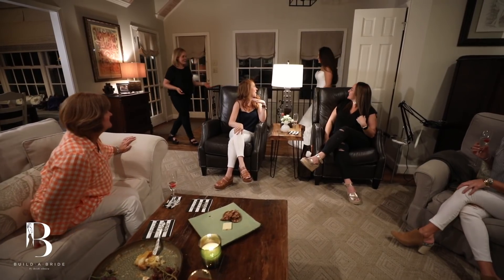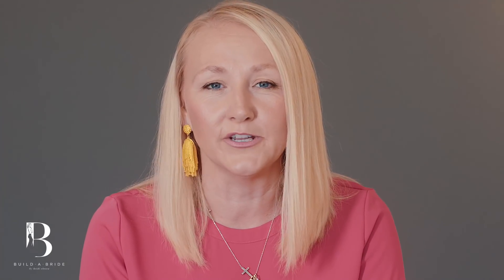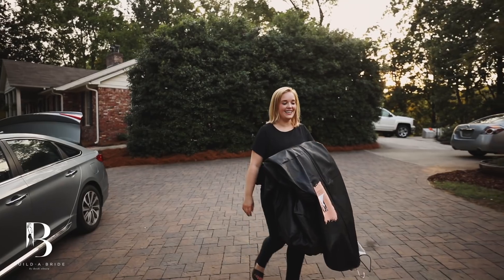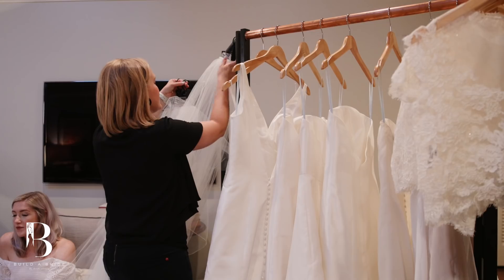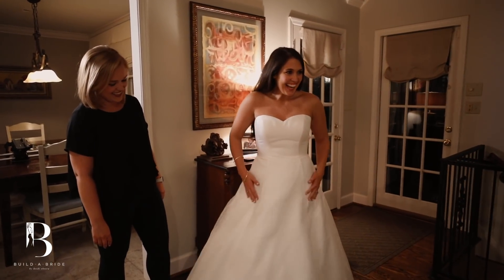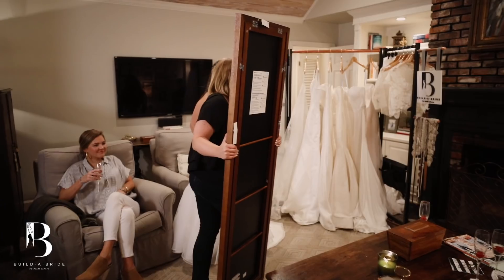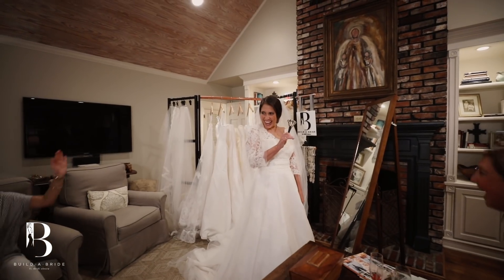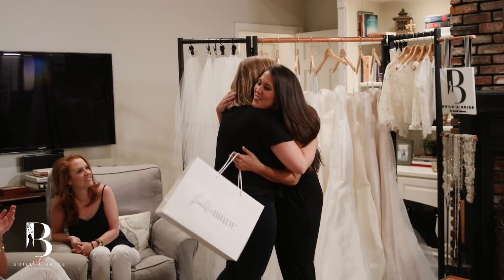The Experience : Build-A-Bride™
Welcome to the FIRST “Direct to Consumer, In-Home Bridal Boutique Experience.” (IHBBE – for short) To say this is new to the bridal industry is an understatement as this has NEVER been done before. We are the first. You are the first. We welcome you to our site. We are honored to have here and we look forward to having you walk alongside us throughout this journey, as the sky is the limit, and we all know who hung the moon. Check us out